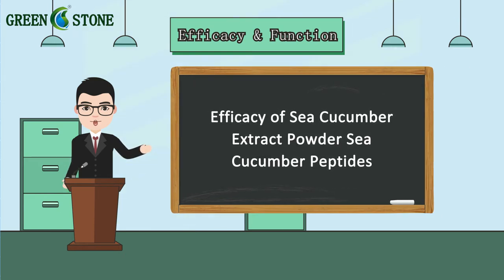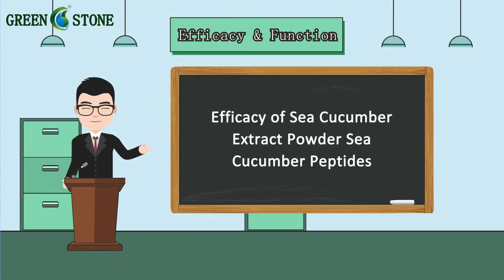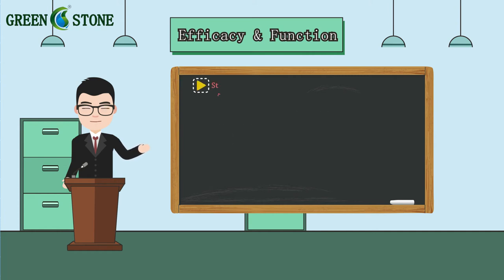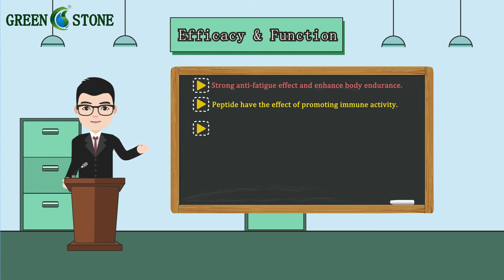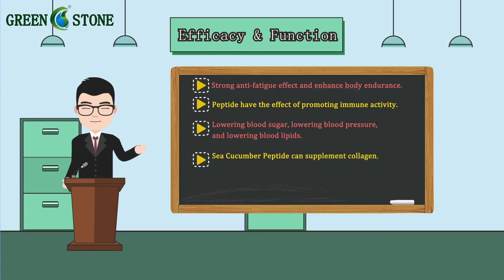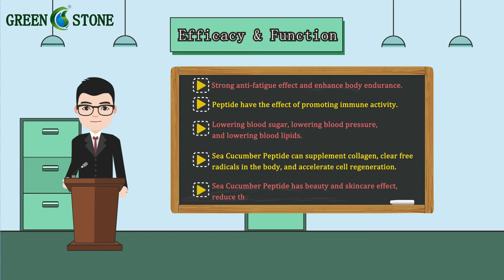What is Sea Cucumber Peptide? Beauty and skincare effect,Used in Cosmetic Products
Sea cucumber collagen has a large molecular weight. It cannot penetrate the skin barrier and is difficult to directly absorb and utilize. Therefore, various proteases are used to hydrolyze it into small molecular collagen peptides to obtain numerous small activities. Molecular peptides increase their efficacy and absorption. After eating sea cucumber oligopeptides, the absorption rate is fast and the absorption rate is high.

With the continuous improvement of the public's understanding of the nutritional value of sea cucumbers, sea cucumbers have begun to enter ordinary people's tables.
However, the use of sea cucumbers is cumbersome to use, difficult to operate, and the absorption rate of sea cucumbers is relatively low.
Therefore, in order to solve the above problems, specific protease preparations are used to degrade the macromolecular proteins of sea cucumbers into small molecular active peptides.

Efficacy & Function
1. Strong anti-fatigue effect and enhance body endurance.
2. Peptide have the effect of promoting immune activity.
3. Lowering blood sugar, lowering blood pressure, and lowering blood lipids.
4. Sea Cucumber Peptide can supplement collagen, clear free radicals in the body, and accelerate cell regeneration.
5. Sea Cucumber Peptide has beauty and skincare effect, reduce the melanin content of B16 melanoma cells.